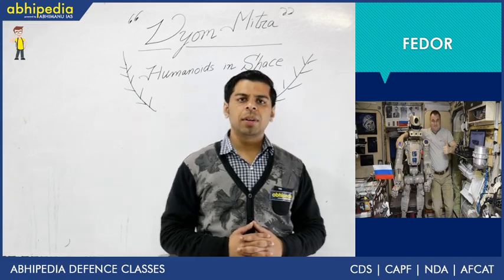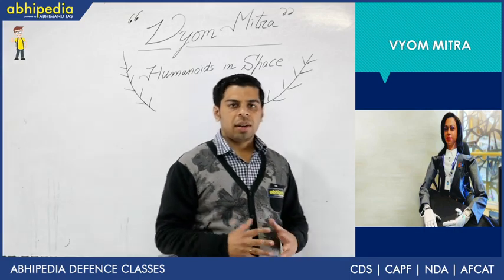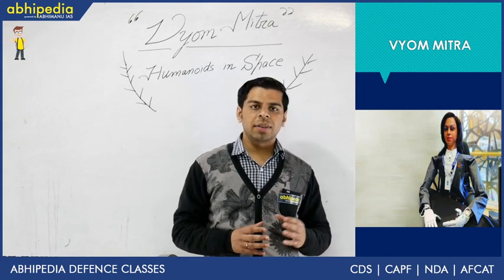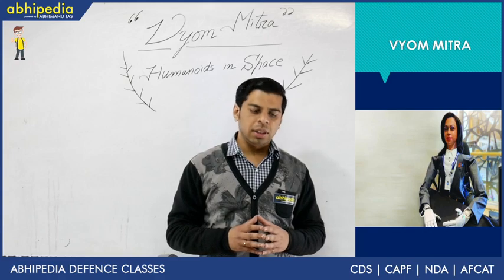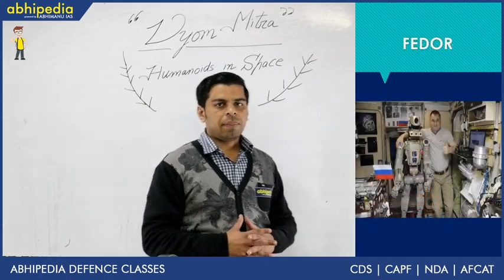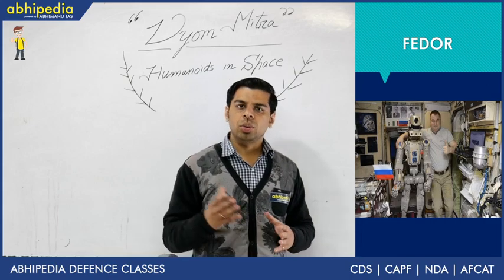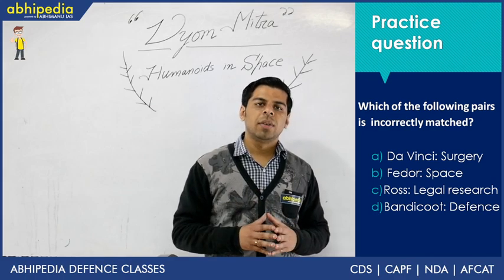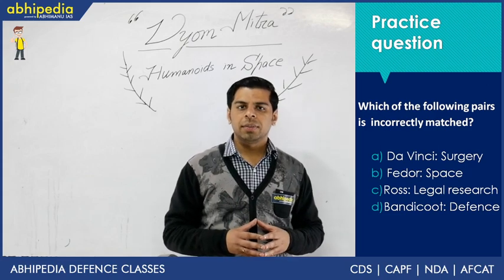Vyom Mitra & other humanoids in Space I Sci-tech I Sci-tech value addition series I By Dr Vivek Rana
Abhipedia powered by Abhimanu IAS brings a "Science tech value addition series"to sharpen your preparation for IAS 2020.